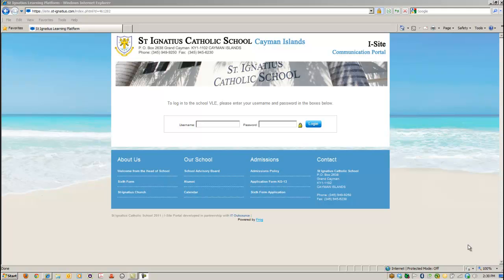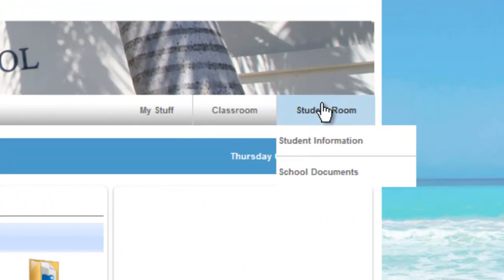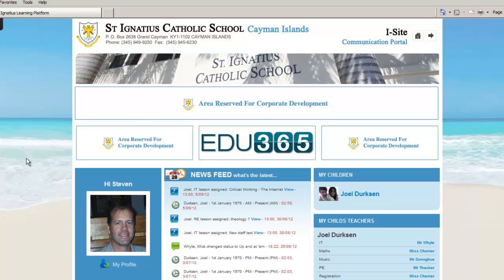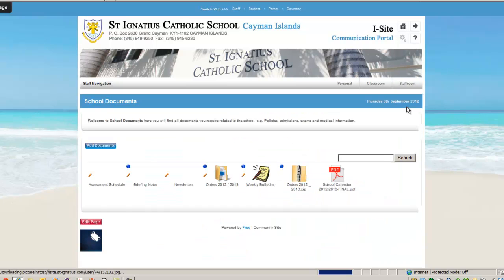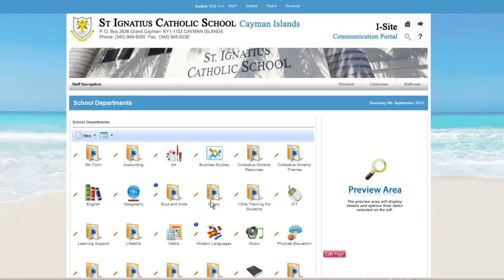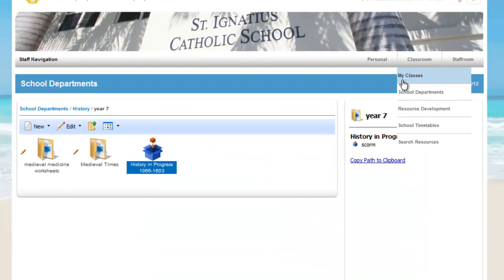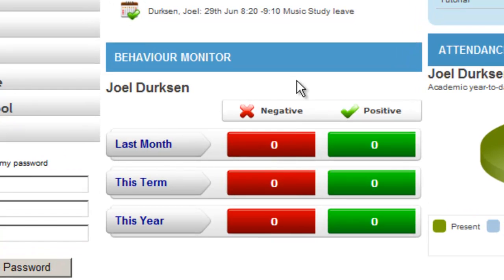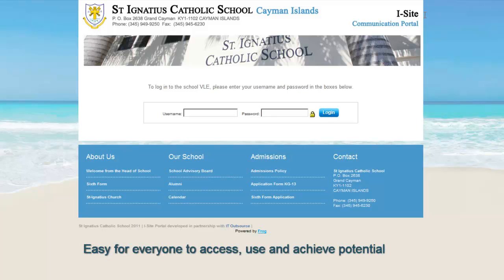How one school is using Frog to improve Learning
St Ignatius School in the Cayman Islands report on the huge improvements they have seen since EDU365 helped them to  implement a new Frog VLE in their school.